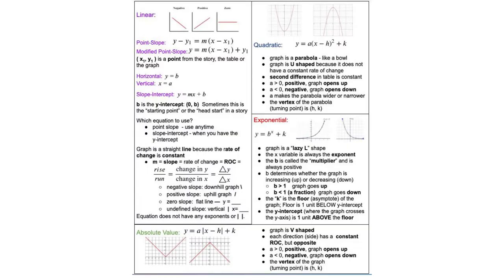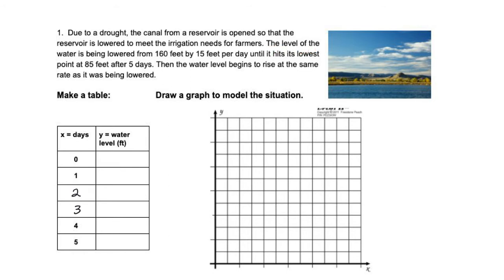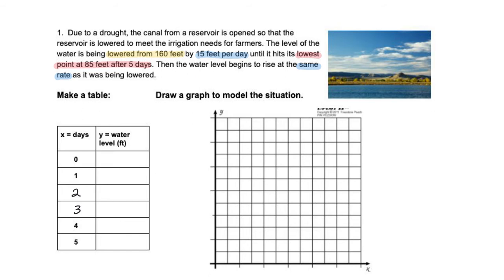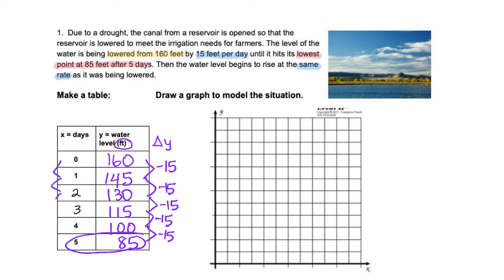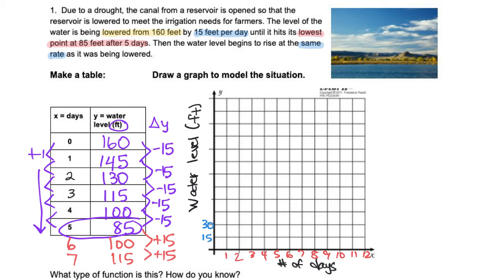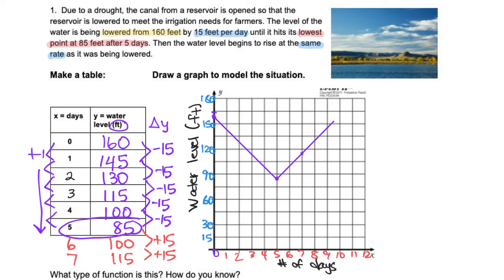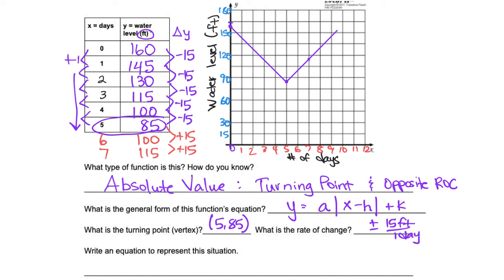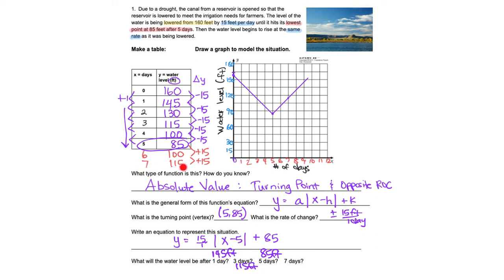U3 L2 #1 Writing Eqns from Context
U3 L2 Writing Eqns from Context
Question #1